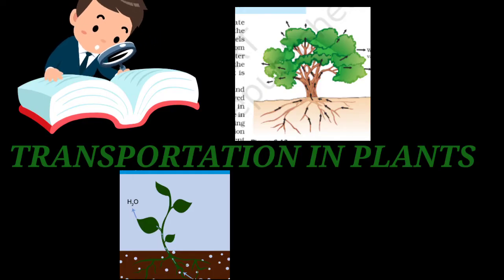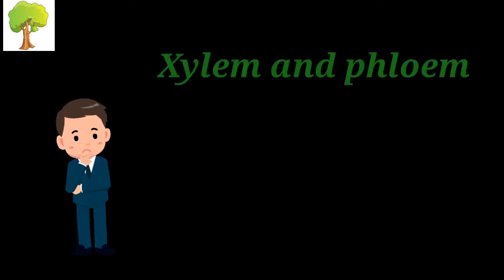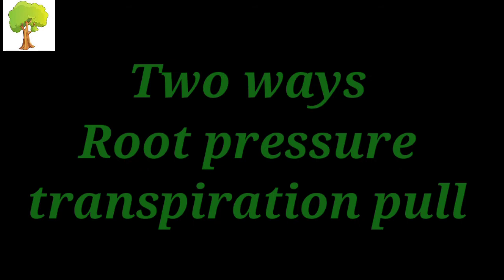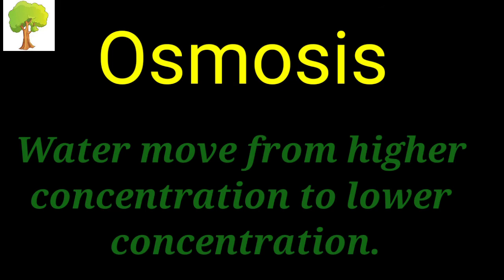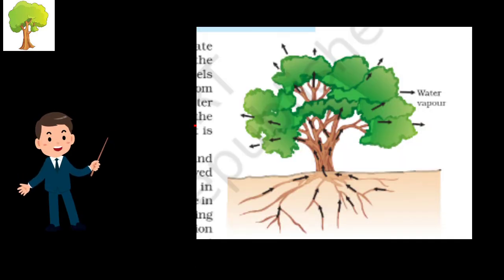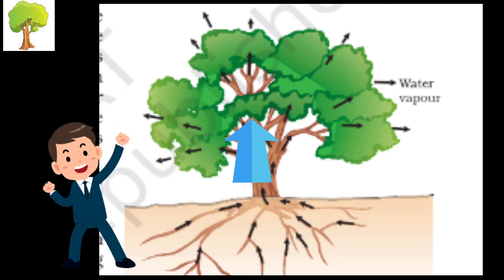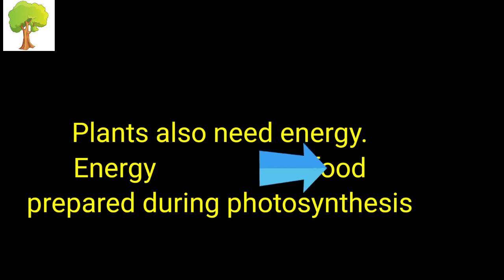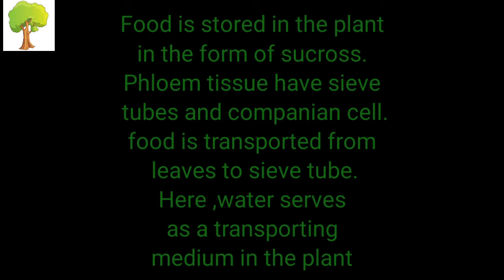transportation in plants ncert life process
life processes
class 10
transportation in plants
by Vandana lahora
KVIIT